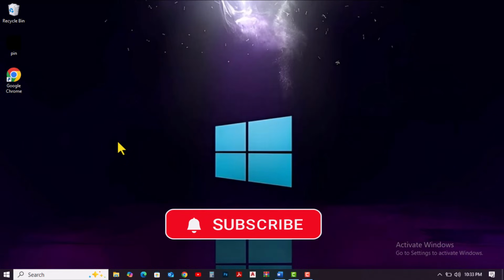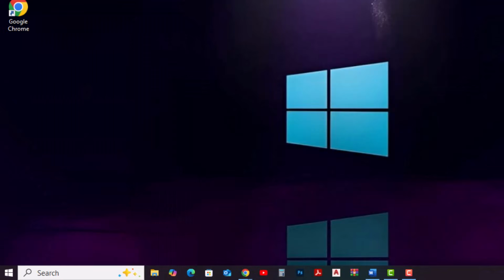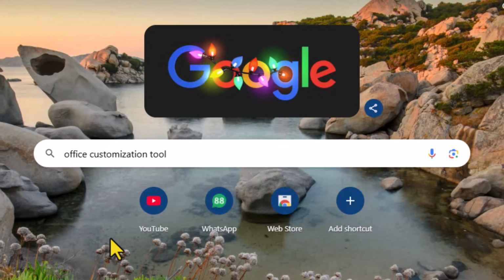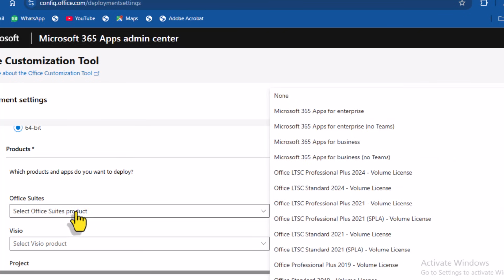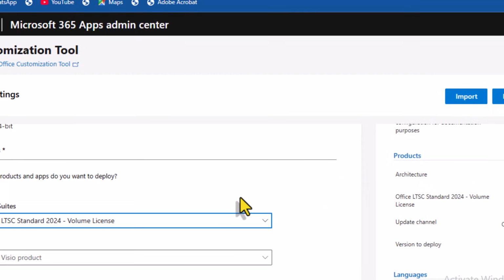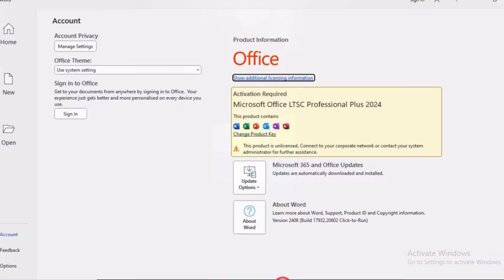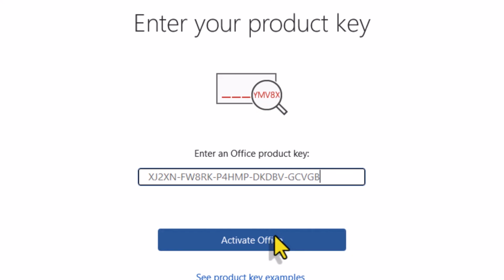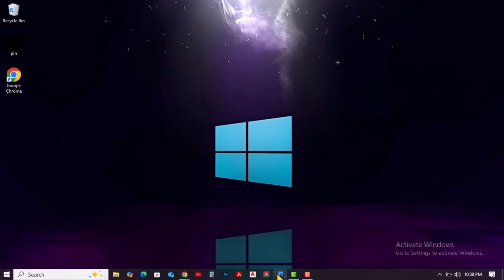Activate Microsoft Office for Free Legally | Full Guide 2025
In this video, I’ll show you how to activate Microsoft Office the right and safe way in 2025.
Whether you’re using Office LTSC 2024, Office 2021, Office 2019, or Microsoft 365, this step-by-step guide will help you fix the “Activation Required” message and activate your Office correctly.

You’ll learn how to:
✔ Check your Office version
✔ Use the Office Customization Tool
✔ Locate your activation key
✔ Enter your product key in Microsoft Word
✔ Confirm activation under the Account section
✔ Avoid unsafe or illegal activation tools
✔ Use free and legal Office alternatives if needed